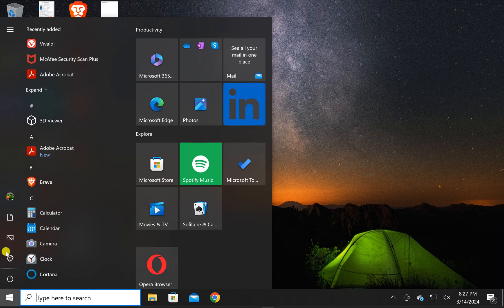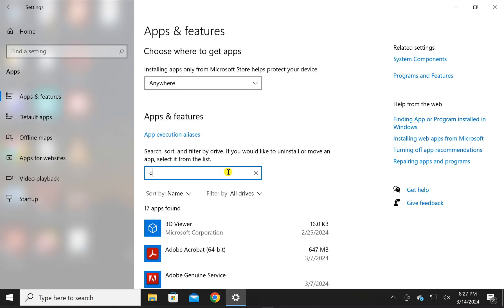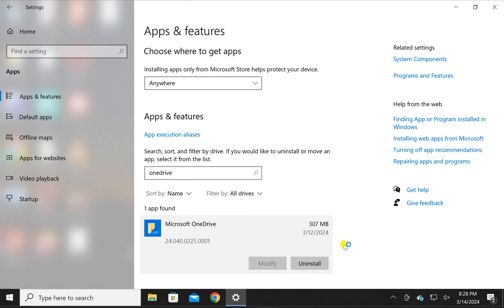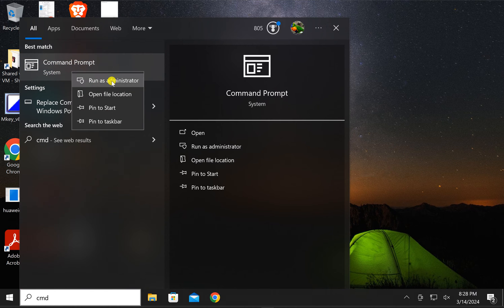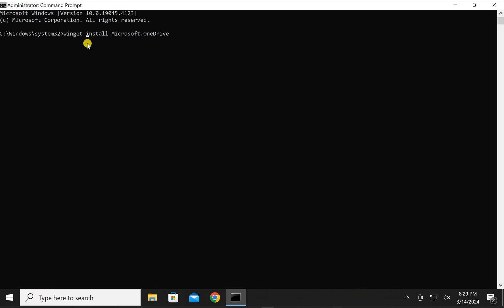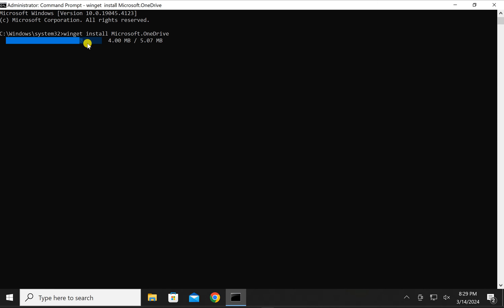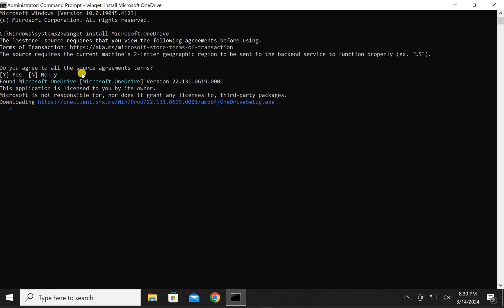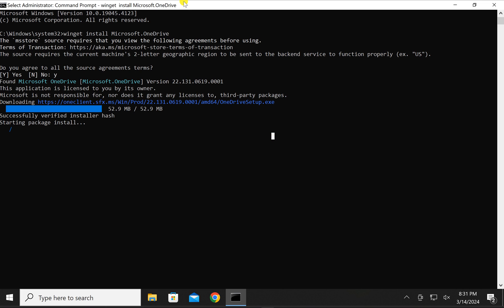How to Uninstall and Reinstall OneDrive on Windows 10 | GearUpWindows Tutorial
Title: "Ultimate Guide: Uninstalling and Reinstalling OneDrive on Windows 10 | GearUpWindows Tutorial"

Description:
Welcome to GearUpWindows, your go-to channel for all things Windows! In this comprehensive tutorial, we'll guide you through the process of uninstalling and reinstalling OneDrive on Windows 10.

Whether you're facing technical issues, seeking a fresh start, or simply looking to optimize your OneDrive experience, our step-by-step instructions will help you navigate the process seamlessly.

In this video, you'll learn:
- How to properly uninstall OneDrive from your Windows 10 system
- Tips for ensuring a clean removal to avoid any leftover files or configurations
- Step-by-step guidance on reinstalling OneDrive to get it up and running smoothly again
- Troubleshooting tips for common installation issues and how to resolve them

Don't let OneDrive complications hold you back. Join us as we demystify the process and empower you to take control of your Windows 10 experience.

Uninstall Command: winget uninstall Microsoft.OneDrive
Install COmmand: winget install Microsoft.OneDrive